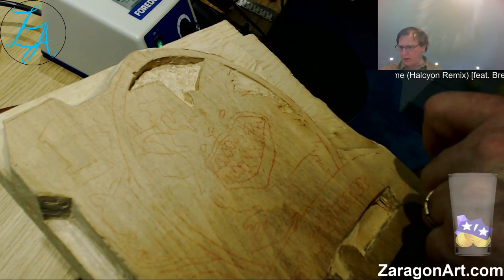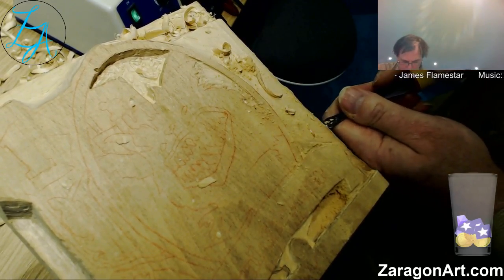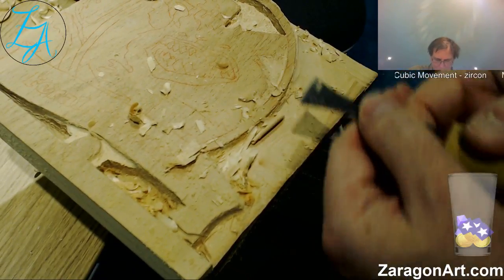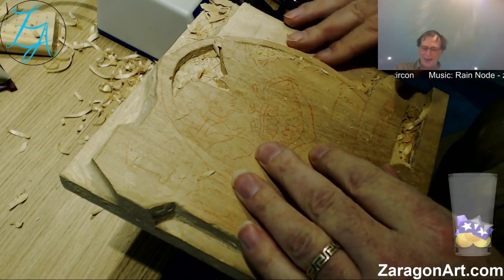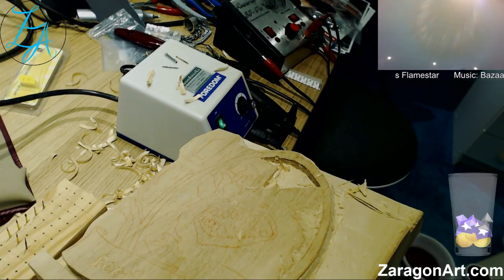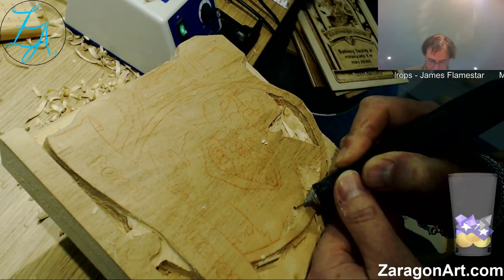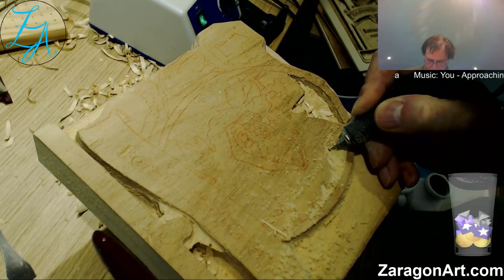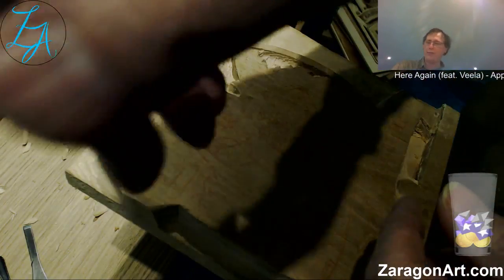Carving a Gibberer of the feral kind pt 5 - Originally twitch broadcast 18 January 2018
Having recreated the recent Hearthstone card in pyrography it seemed like an excellent thing to carve and this is the result, thought it will take quite a few hours.

Carving is done using palm chisels and is already proving to be a challenge